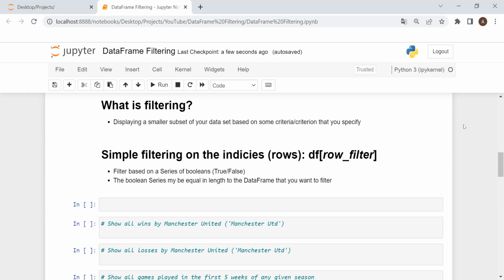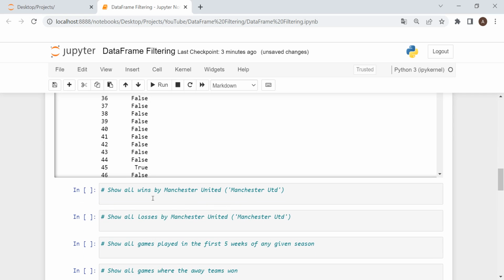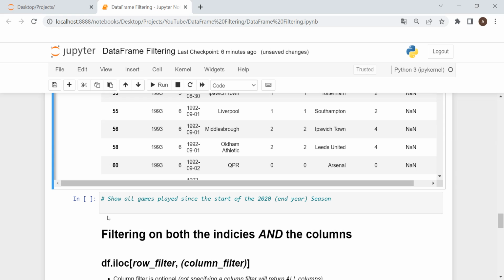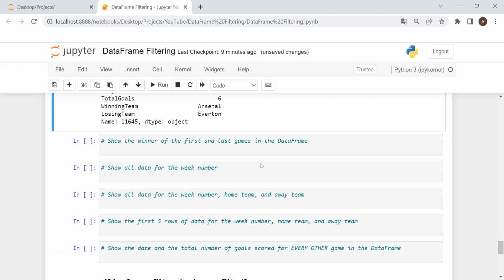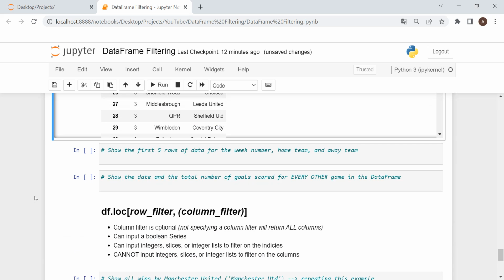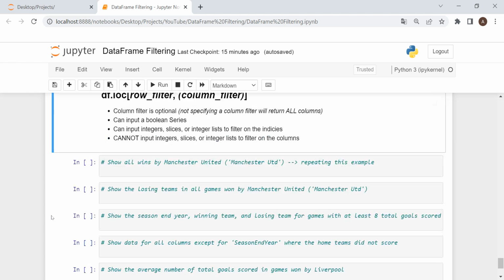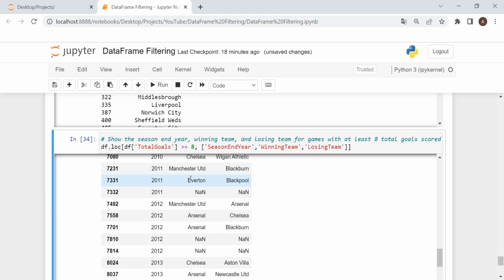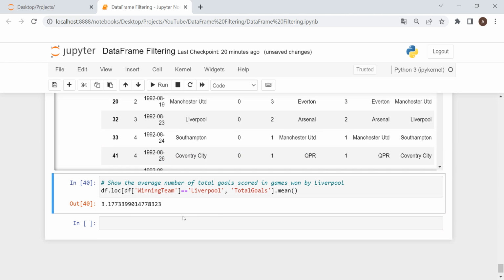Intro to Data Filtering | .loc & .iloc | Pandas (Python) | Data Analyst Skill Tutorial #6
This video covers .iloc[], iloc[], and simple index filtering in Pandas.

Intro: 0:00
Simple index filtering: 0:46
.iloc[]: 6:17
.loc[]: 13:47